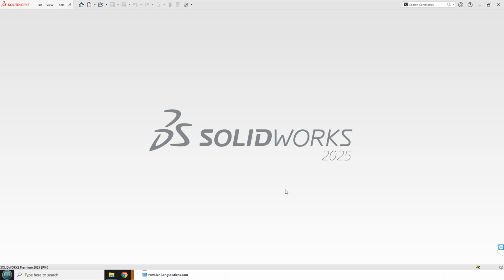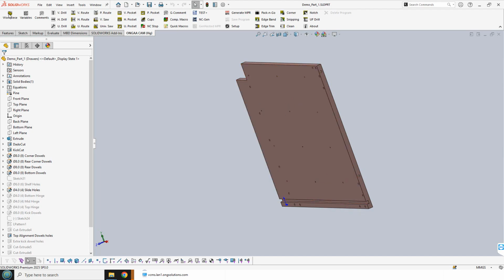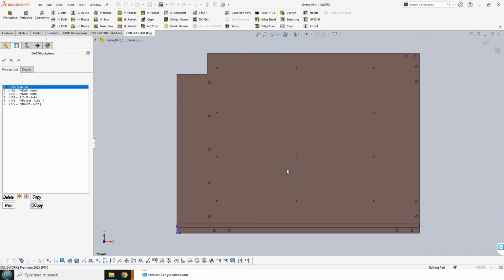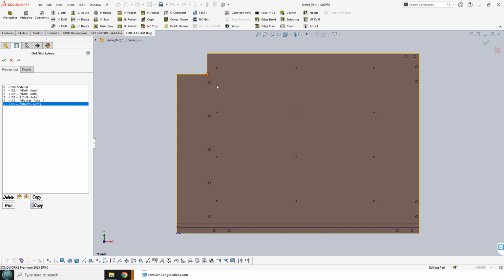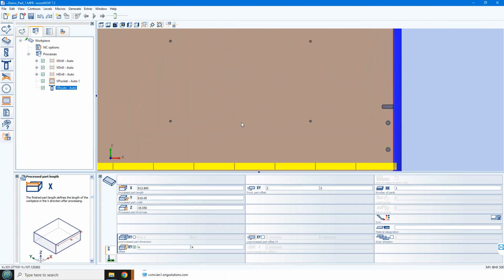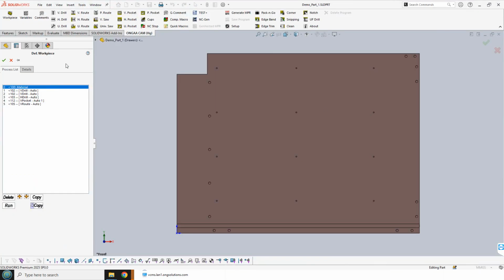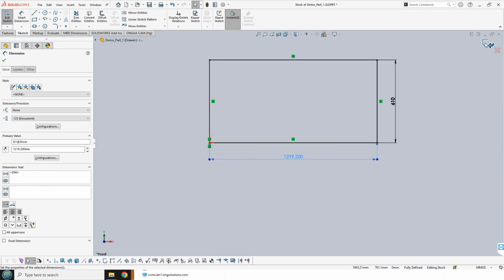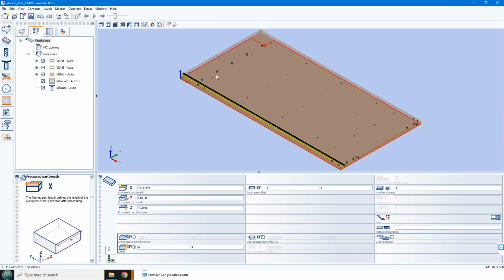WoodWOP Programming with ONGAA CAM using the WIZARD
This short video is an introduction to creating WoodWOP programs using ONGAA CAM inside SolidWorks using the new Wizard feature.

With a few mouse clicks a WoodWOP program (MPR) is generated from a SolidWorks model by recognizing features of the model that can be machines using WoodWOP machining operations.

Once the Wizard has finished the program can be sent directly to the CNC or additional operations can be added as required for features that may not have enough geometry for automatic recognition.

As this demonstration show, ONGAA CAM programs are fully parametric allowing the model to be resized while retaining all programming logic with no need to reprogram.

for a demonstration today.